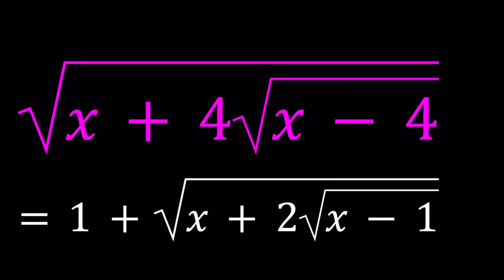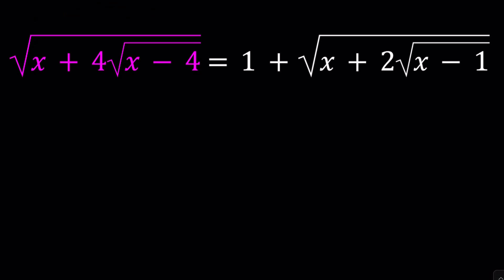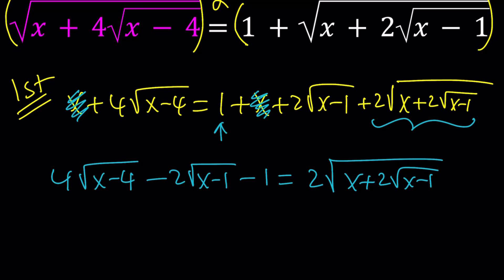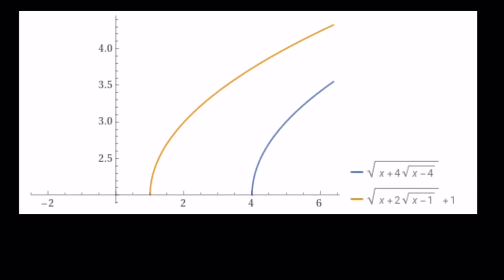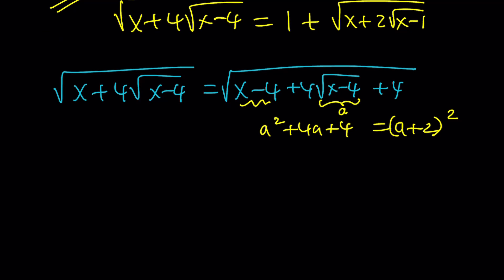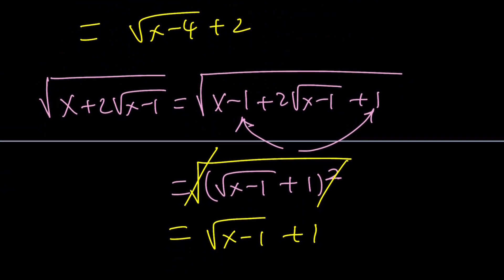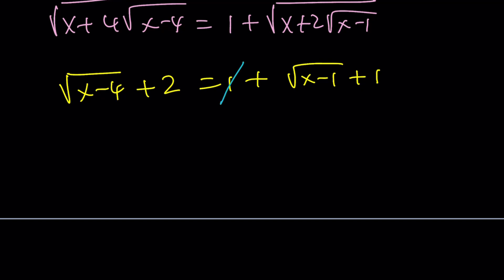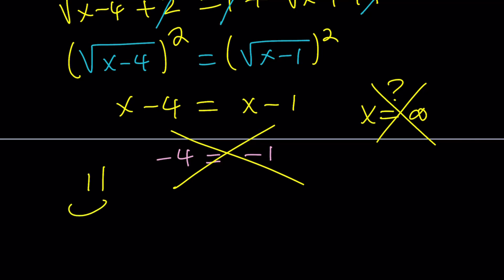A Radical Equation From Turkish Math Olympiads